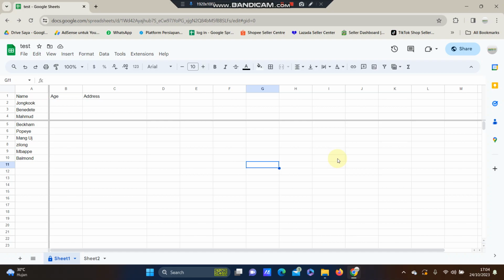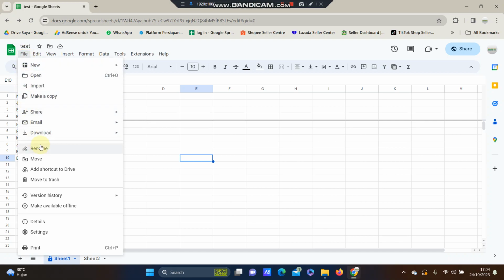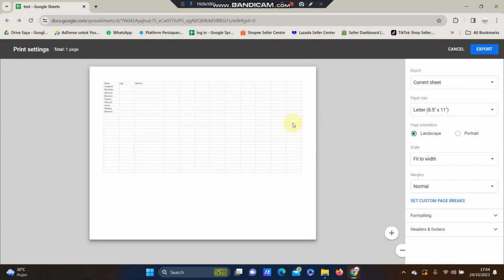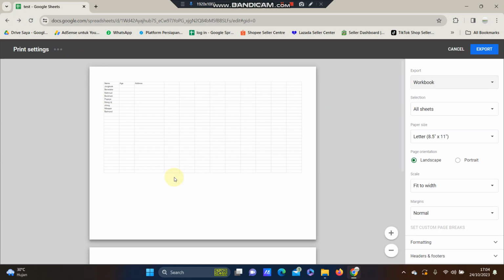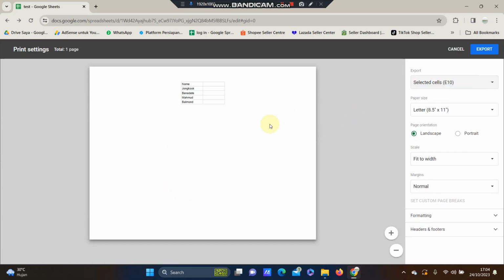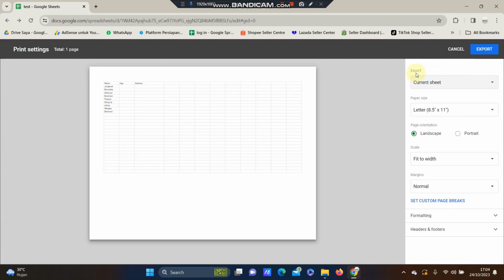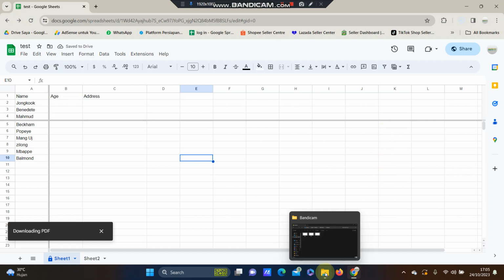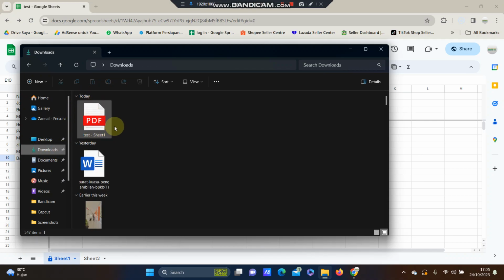Need to Convert? How to Save Your Google Sheets as a PDF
Learn how you can Save Your Google Sheets as a PDF by watching this video.